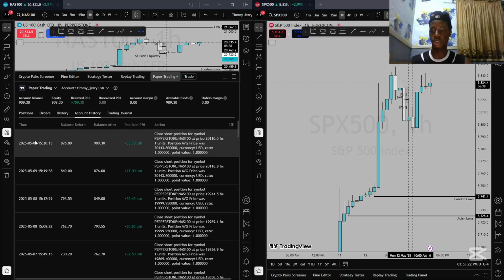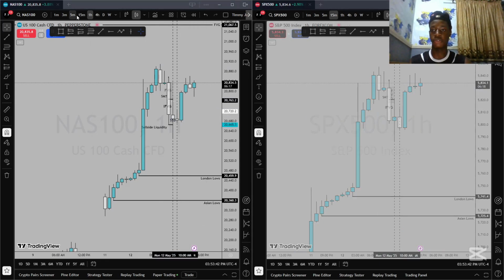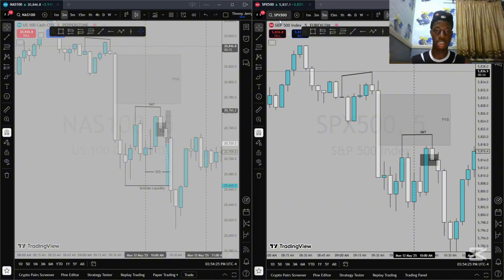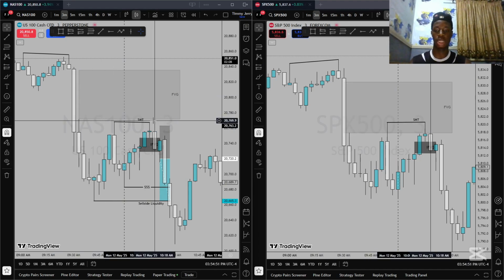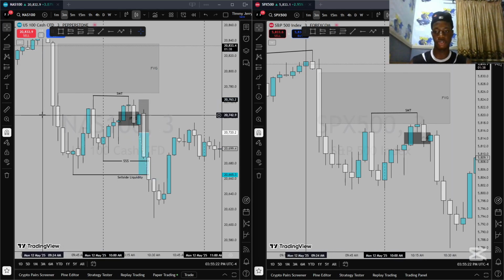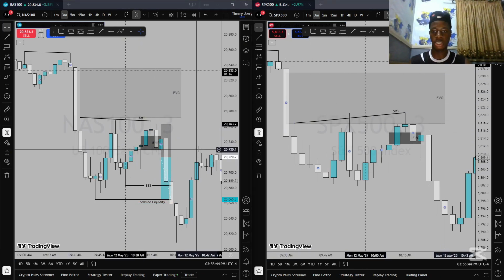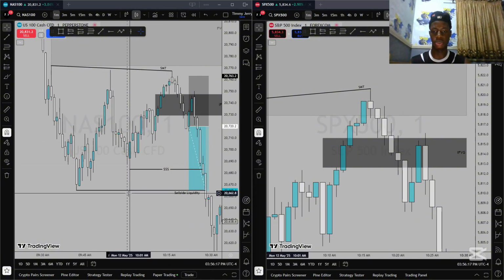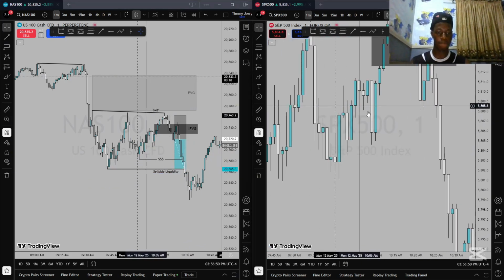🎯 Missed Trade Breakdown – NAS100 & SPX500 SMT Setup (5/12/2025)